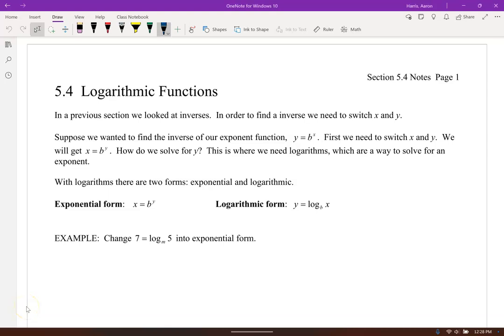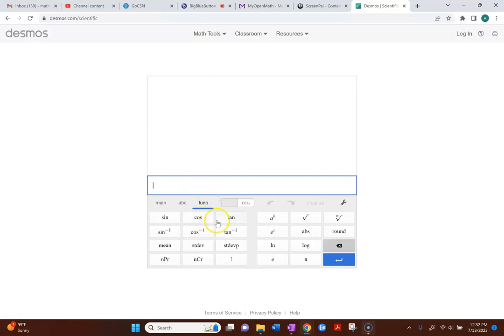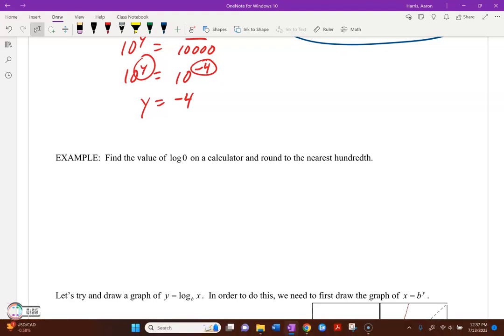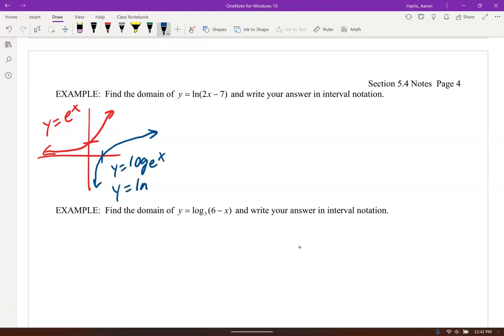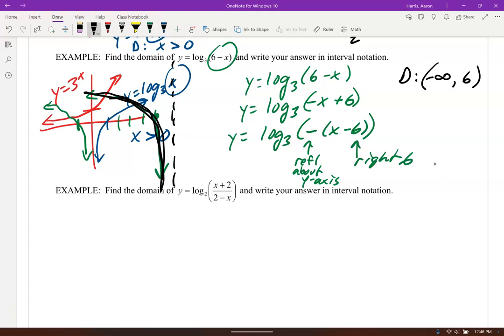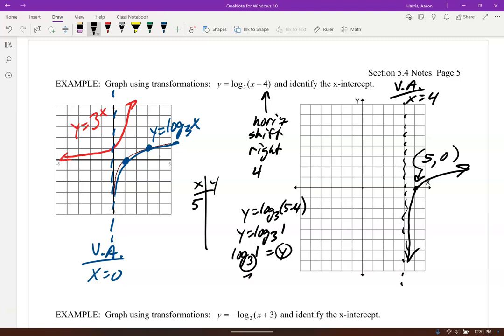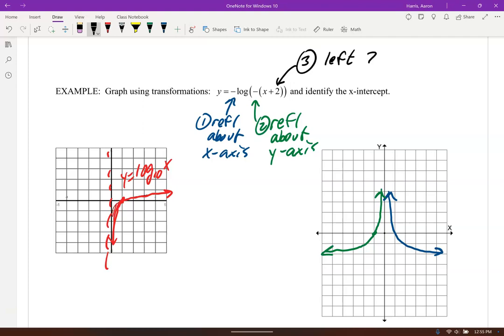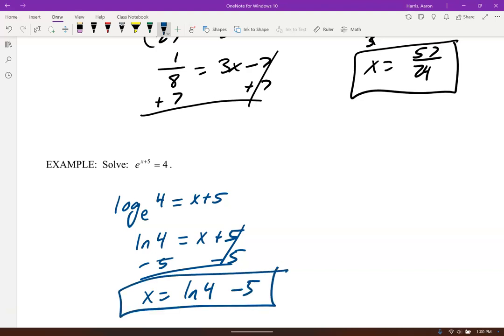126 5 4v2